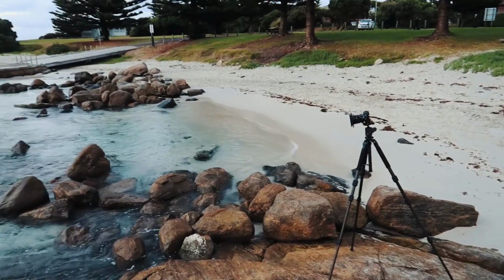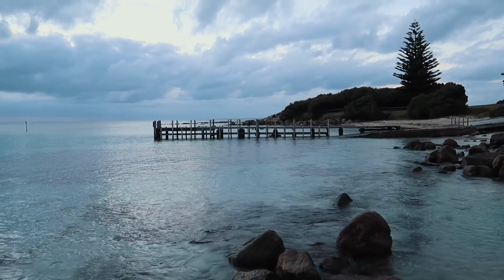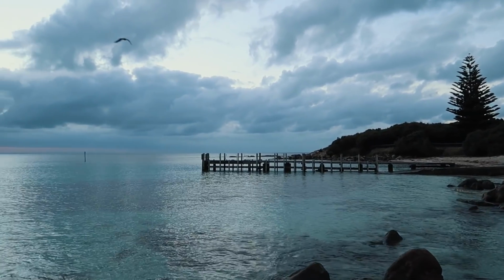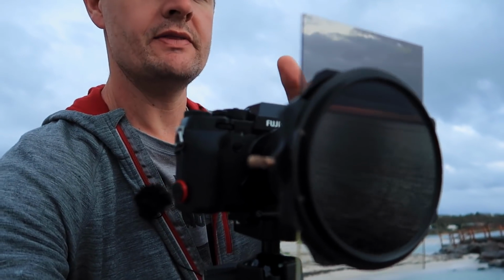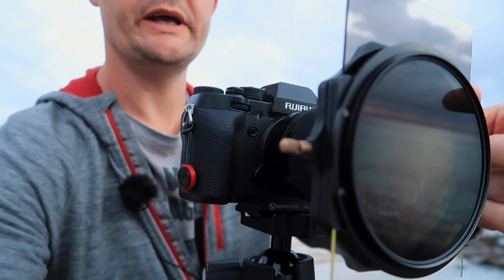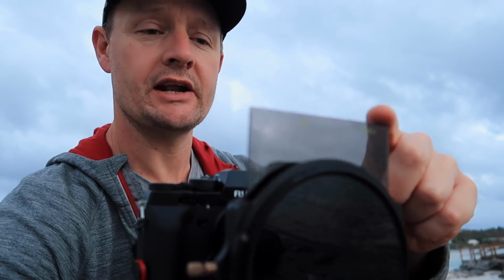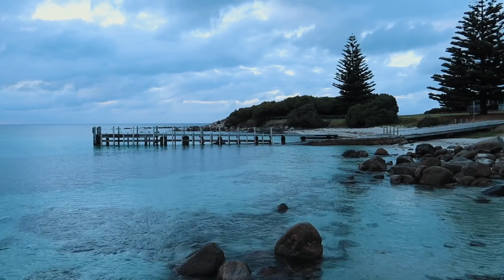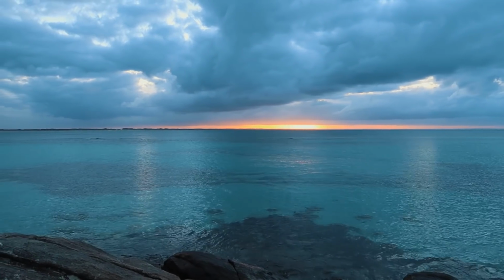LONG EXPOSURE Seascape with Fujifilm X-T2 and Lee ND Filters | Landscape Photography at Flinders Bay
After such a peaceful morning the previous morning at Flinders Bay, I headed down again to the jetty to see if I could capture more of the surrounding area of the beach beyond the jetty itself. Early in the morning, the light was looking good, so I thought we might get a spectacular sunrise image.

I moved down to the beach to a small group of rocks that would provide an interesting foreground to my image. I used the water’s edge as a leading line on the right-hand side to lead the eye up to the jetty. The jetty was entering the scene from the right as well through to the middle. My first shot was at f10 for 1 second.

While the water was calm, a soft breeze was making small ripples across the surface of the water. To smooth out the surface I needed to lengthen my shutter speed, I dropped my f-stop to 14 and increased my shutter to 2 seconds. The surface was still not as smooth as I’d like. I needed to increase the shutter to 20 or 30 seconds. To achieve this I needed to cut a considerable amount of light down so I decided to use my Lee Filter 6 stop Little Stopper a Neutral Density filter that stops 6 stops of light. With this mounted to the front of the Fujifilm X-T2 and the XF 10-24mm lens, I had a shutter speed of 30 seconds, the result was much better.

The t-shirt I was wearing is now available for purchase

Photography Gear
Current Landscape Photography Gear
Current Vlogging Kit

FILTER SYSTEM
My filter system
Slim Landscape Polariser
ND Soft Grad Filters
ND Hard Grad Filters

VLOGGING GEAR
Main Video Camera

In Australia, for best service and price, I shop at Camera Pro